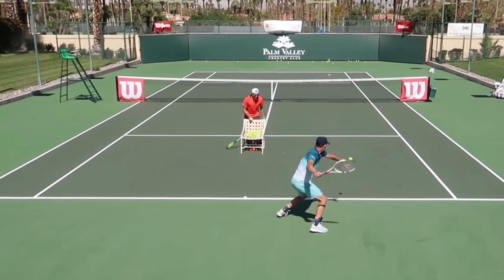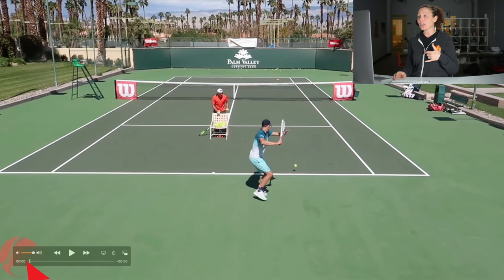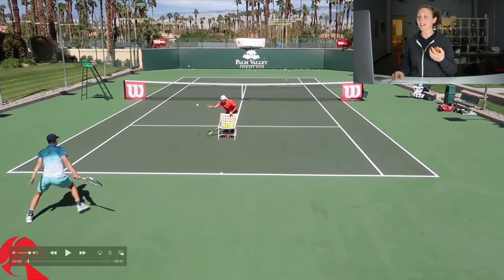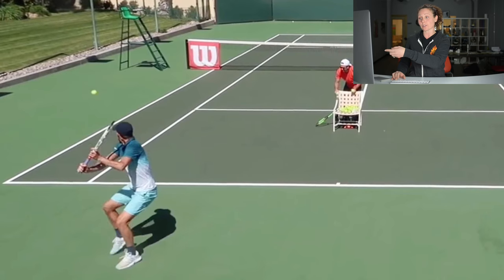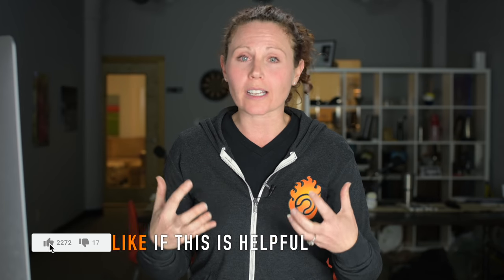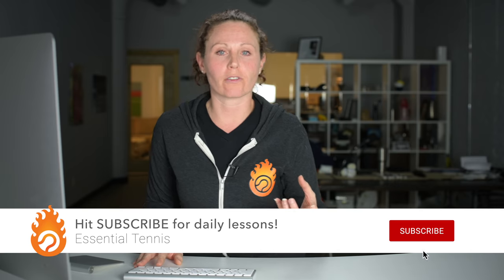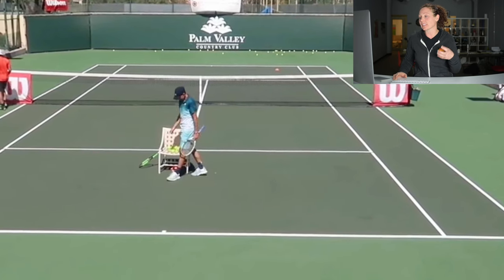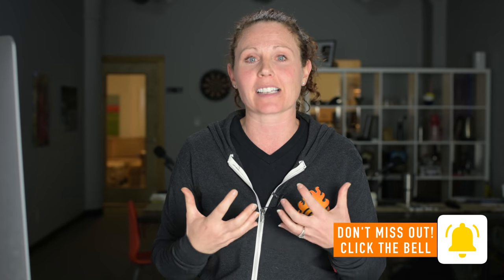How to Stop WASTING your Practice Time